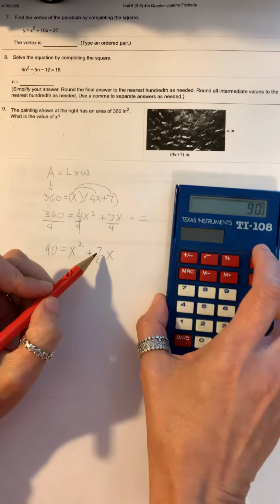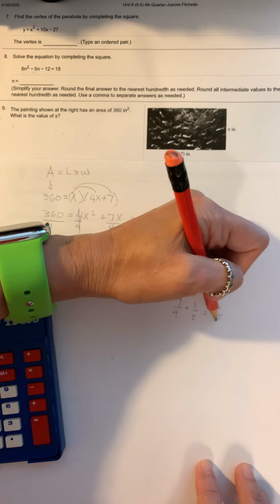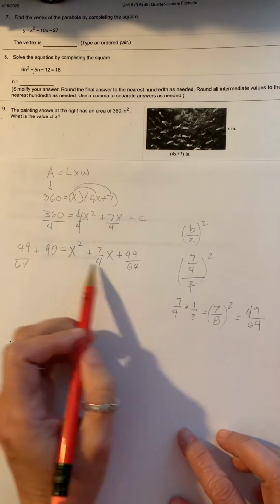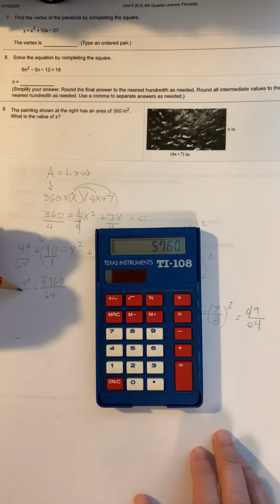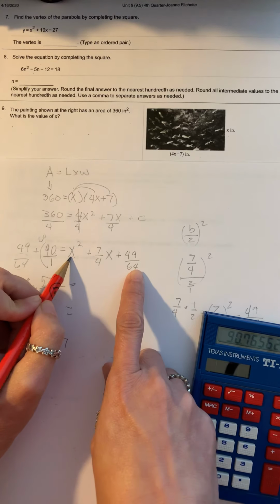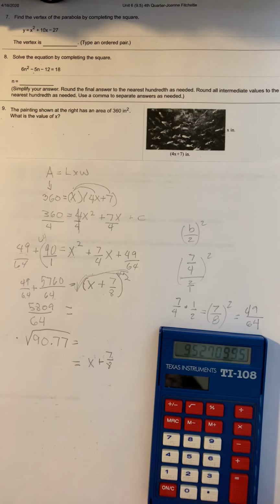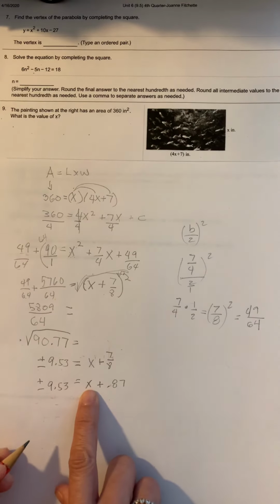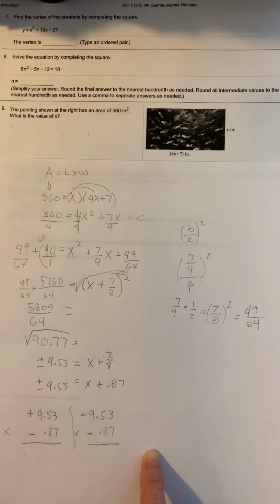Math XL 9.5 #9